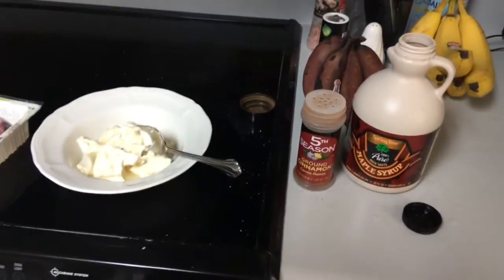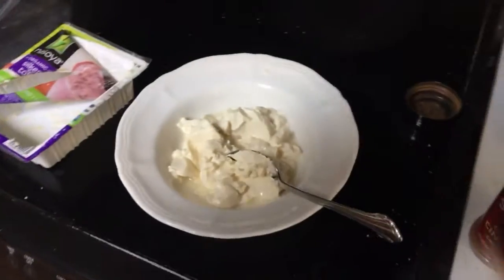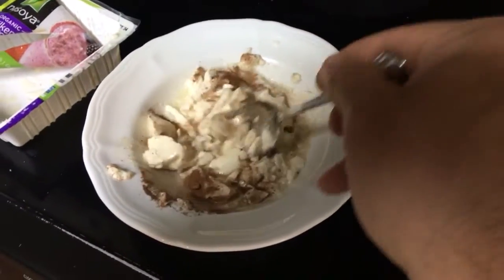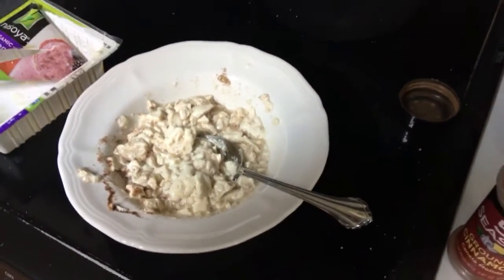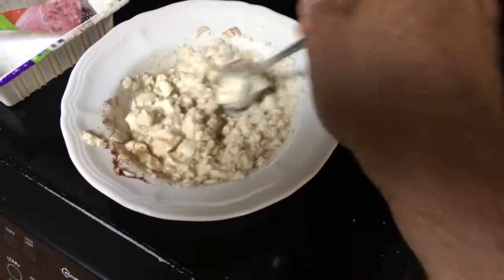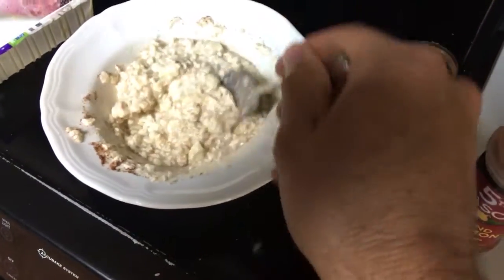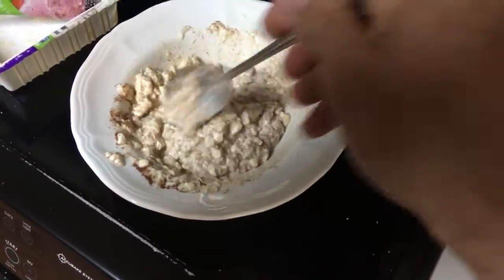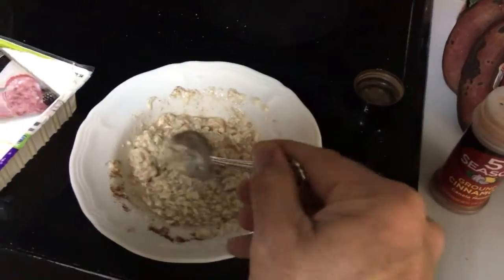Vegan custard Flan - tastes like real custard!!!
Vegan custard Flan ... it tastes like real custard.  Easy